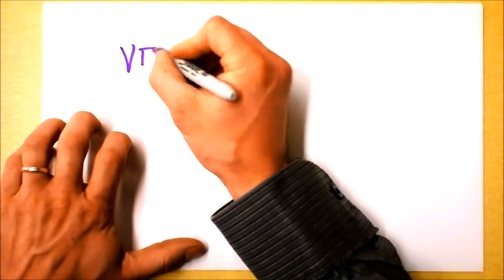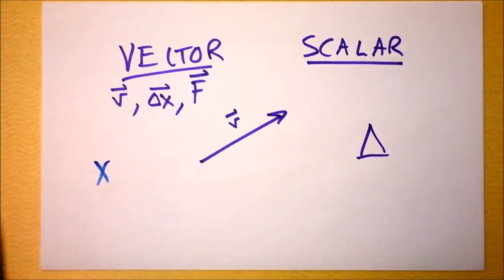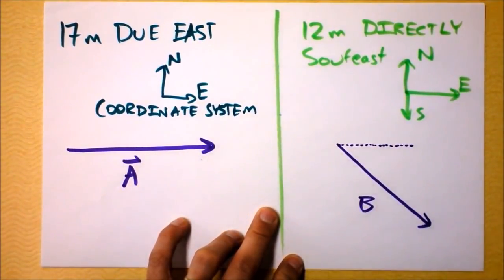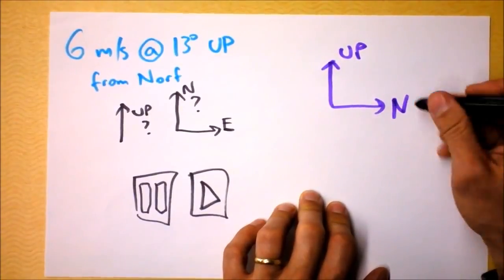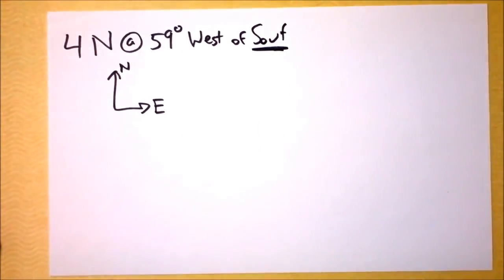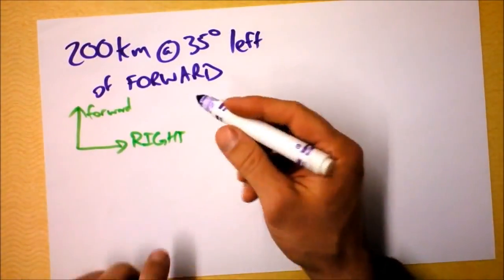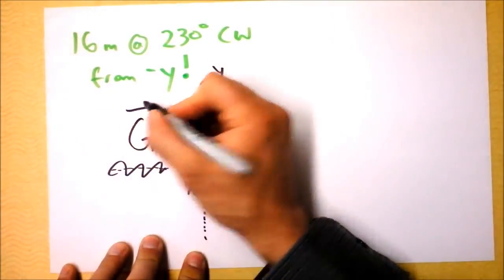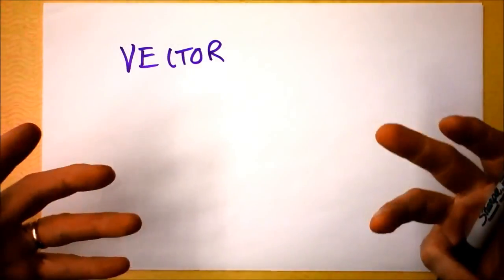Intro to Vectors and How to Draw Them | Doc Physics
Ill probably talk a little bit about what vectors are and how to draw them. I wont really talk about scalars much. This is a good place to start.

Distance, displacement, speed and velocity. Difference between vectors and scalars. Created by Sal Khan. Watch the next lesson:

This physics video tutorial provides a basic introduction into vectors. It explains the process of vector addition and subtraction using the head to tail method of adding 3 vectors. The graphical.